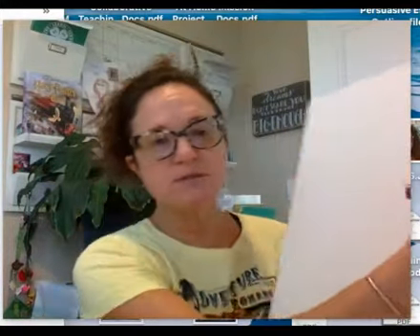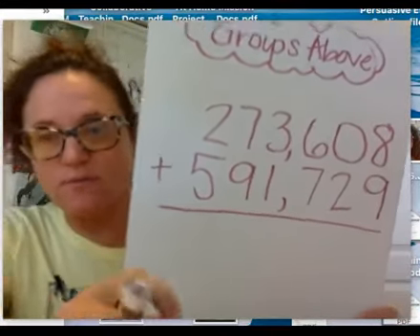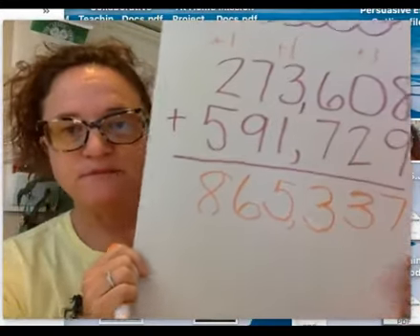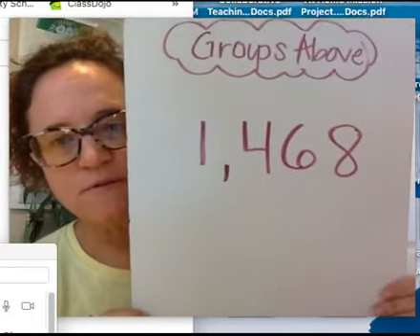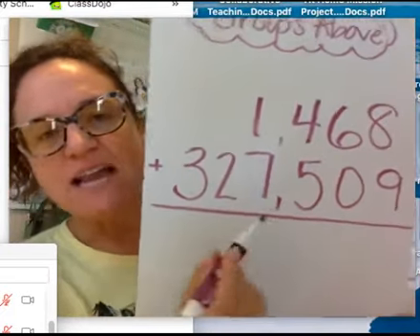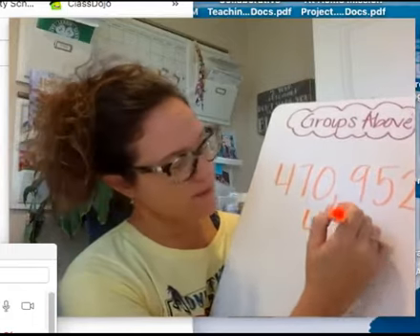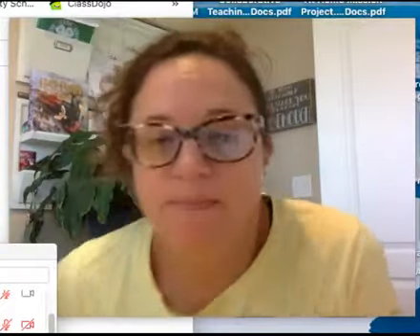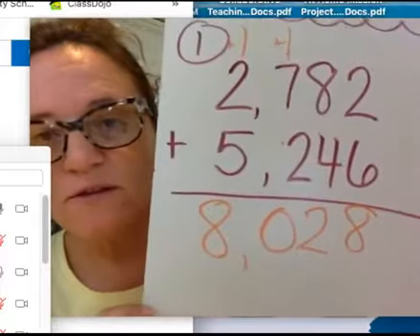Friday Math Addition Lesson Activity Book page 16